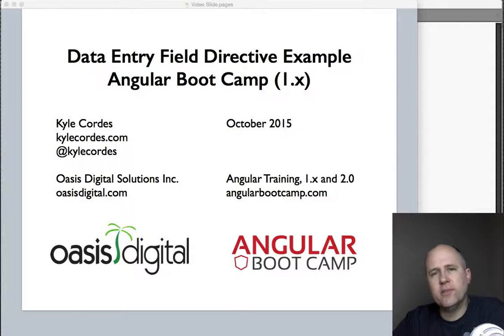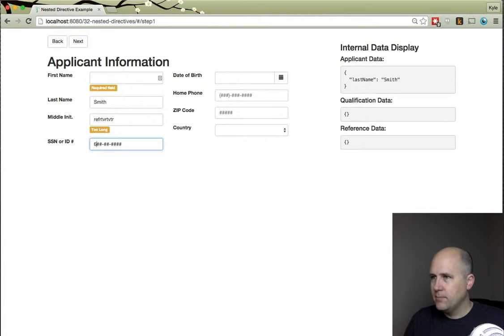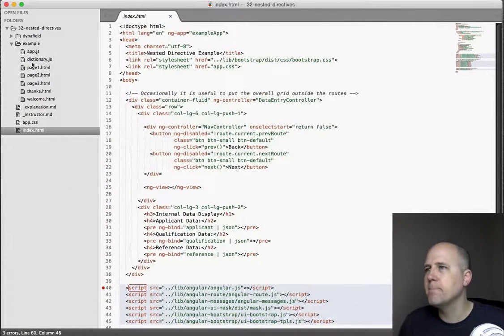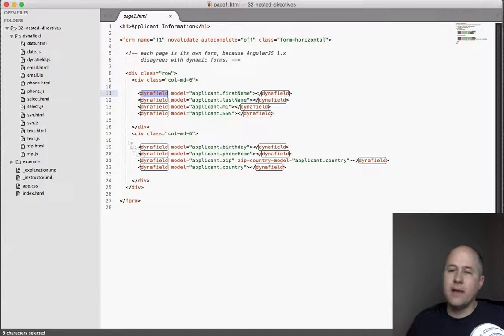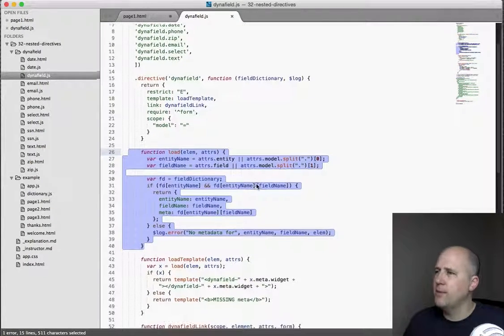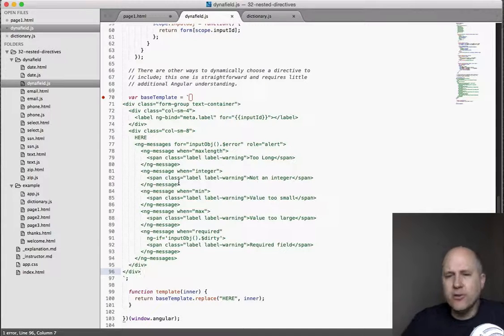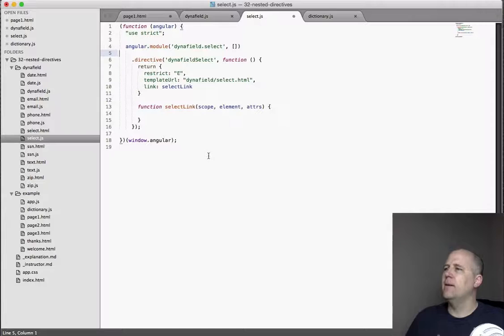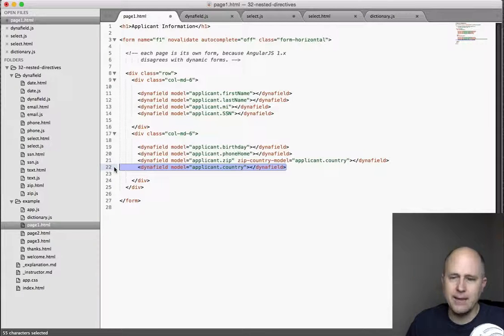Data Field Directive Example - Angular Boot Camp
Kyle Cordes explains some example code sometime used in our 3-day Angular class, Angular Boot Camp.  This code abstracts many of the details of complex Angular form.